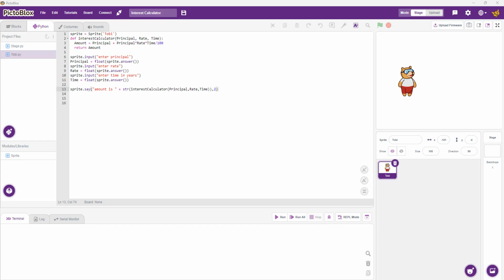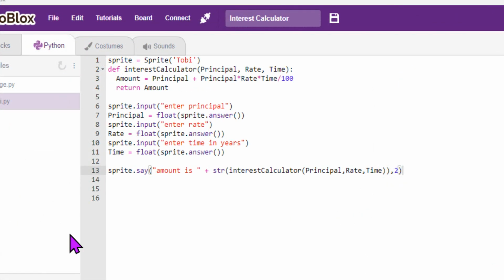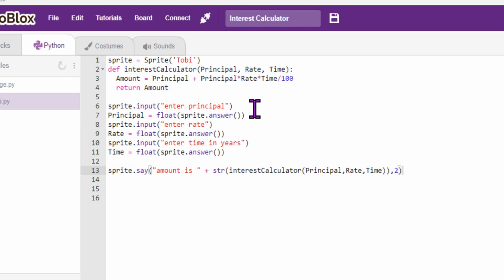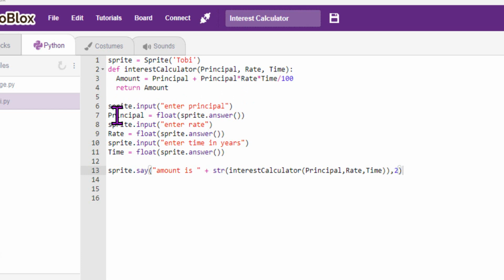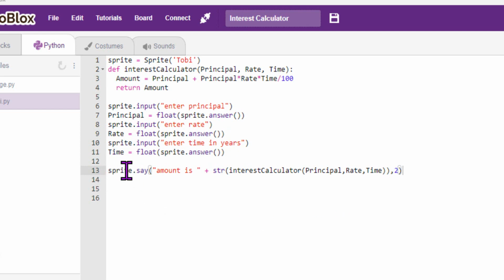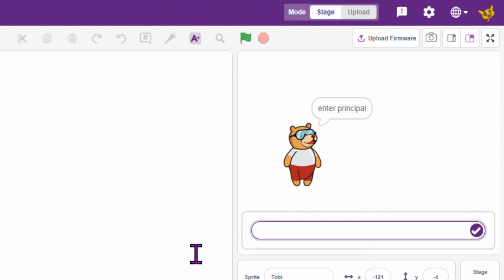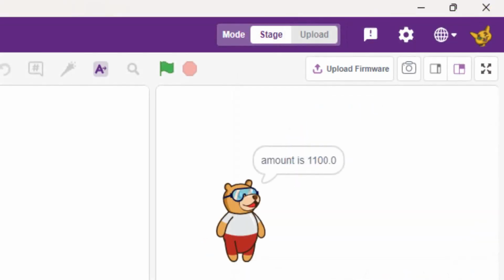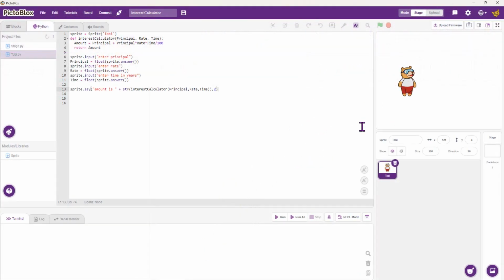STEMpedia 2023 Assignment 01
In this first Python programming workshop, we used Pictoblox to create a simple interest calculator. We entered a principal amount to invest, then added the interest to apply, and the program generated how much we would earn after a certain amount of time. Cool beans!